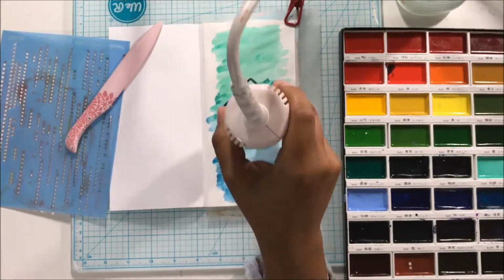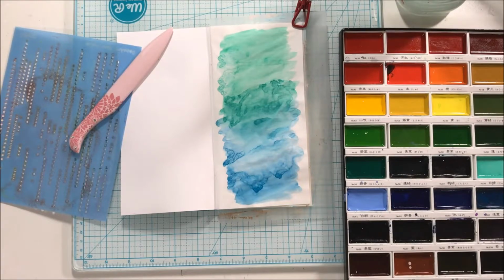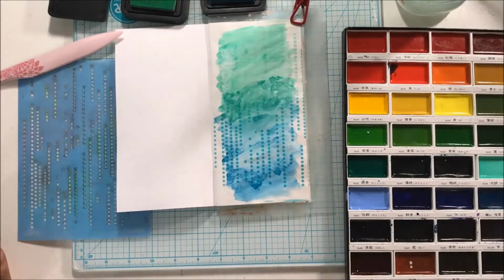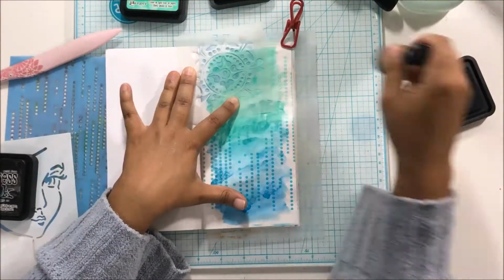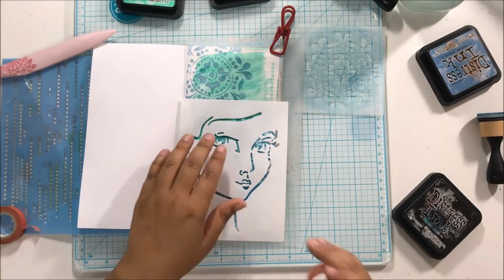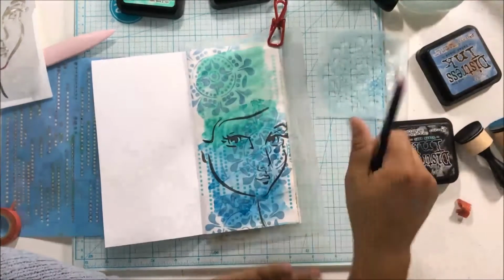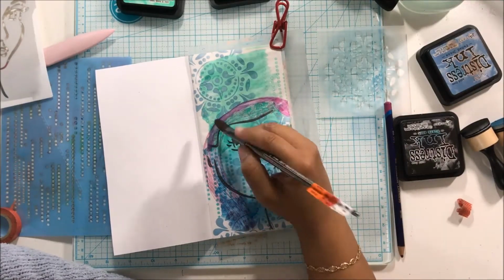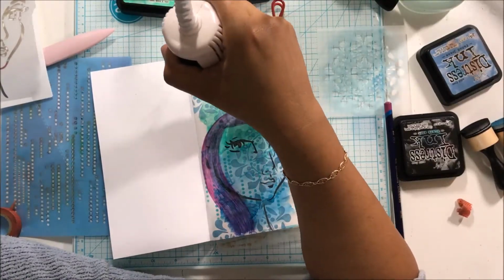Traveler's Notebook Insert Art Journal Water Lady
Art Journal Tutorial using Tomoe River Paper

• Ranger Ink - Tim Holtz - Distress Ink Pads - Cracked Pistachio

• Ranger Ink - Tim Holtz - Distress Ink Pads - Mermaid Lagoon